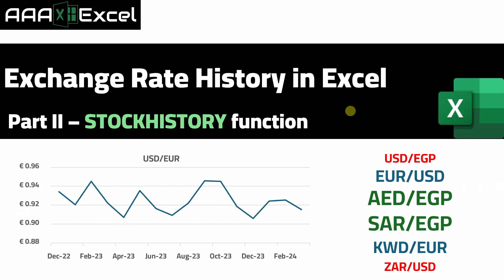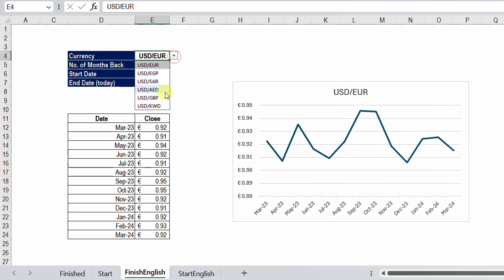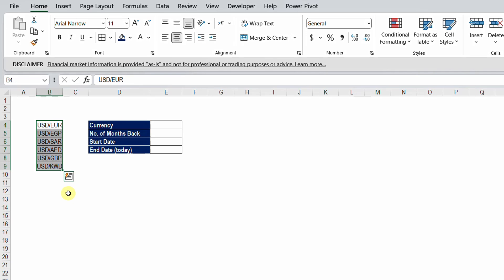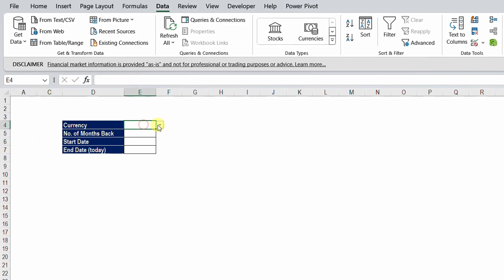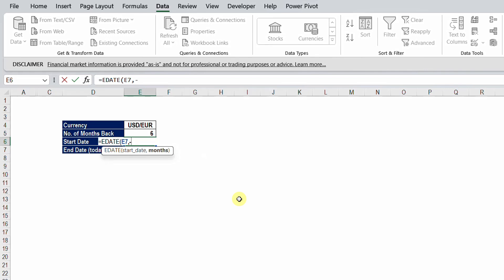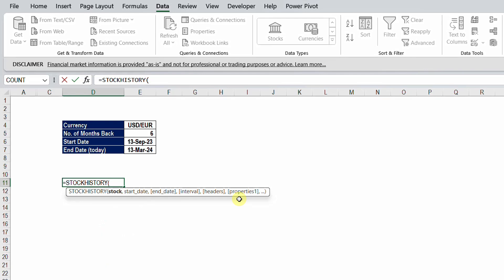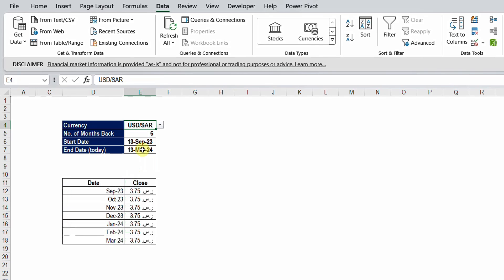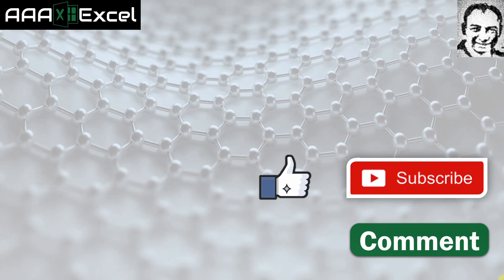Excel | Foreign Exchange Rate History | STOCKHISTORY function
Content:
00:00 Intro
00:29 Flexible Exchange Rate Model
01:46 Use functions: TODAY, EDATE, and STOCKHISTORY
07:46 Close